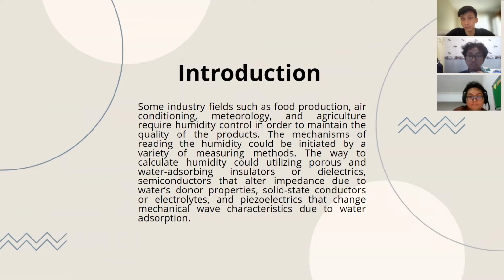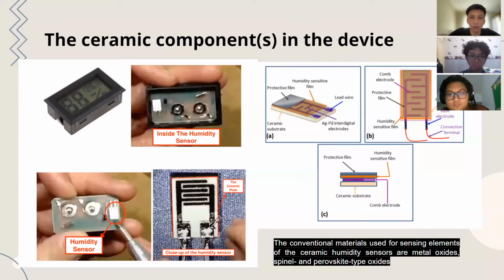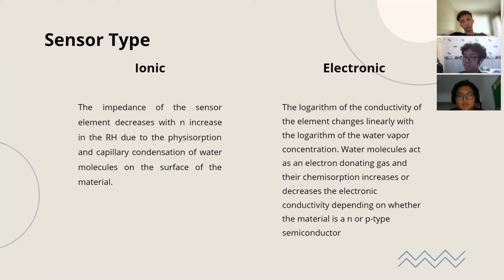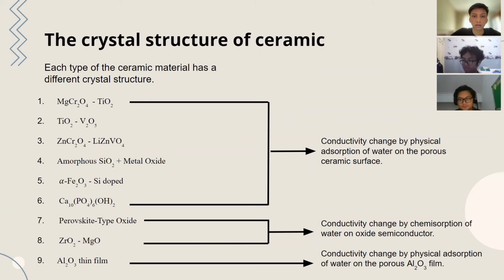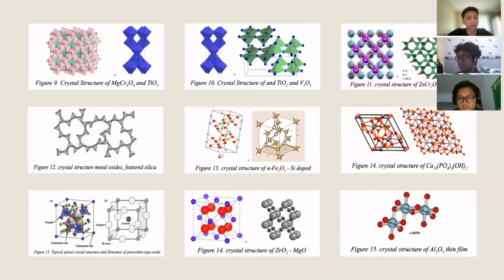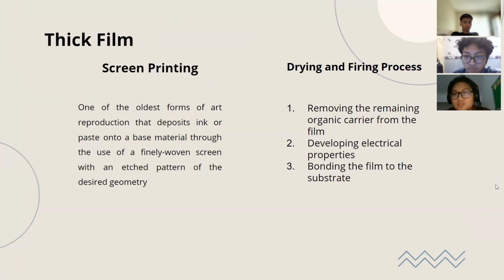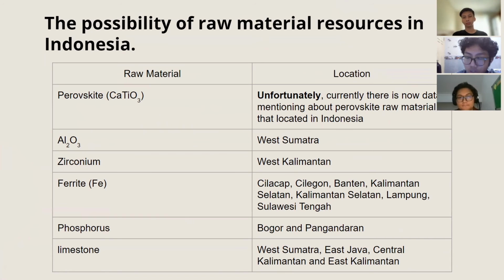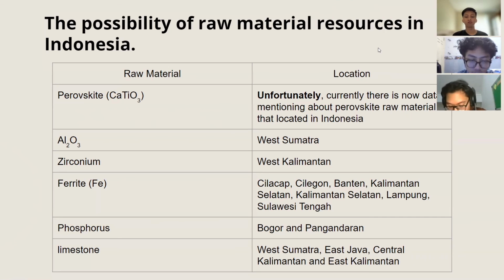Humidity Sensor - Group 4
Humidity Sensor Video Presentation
Presented by :
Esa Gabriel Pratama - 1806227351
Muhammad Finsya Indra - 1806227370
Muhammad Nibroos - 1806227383